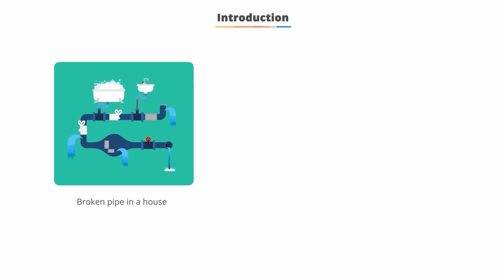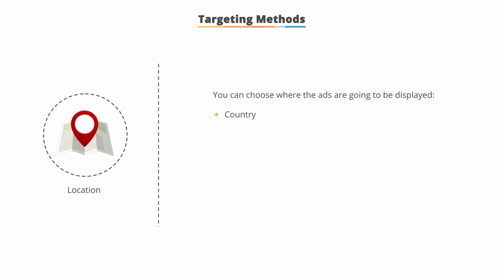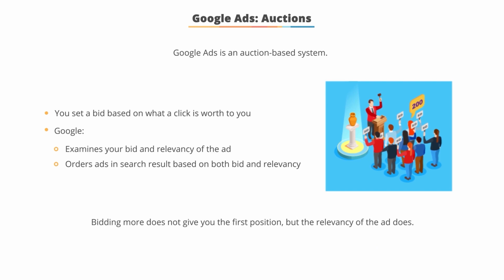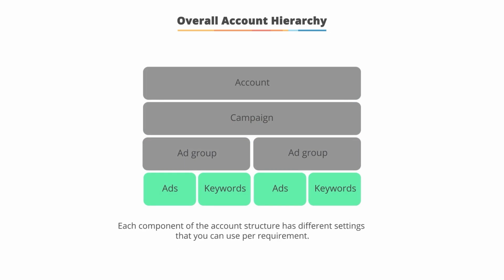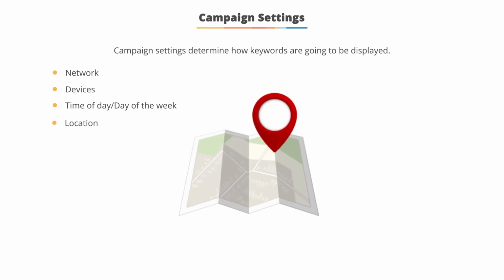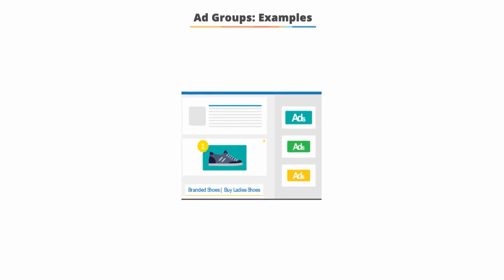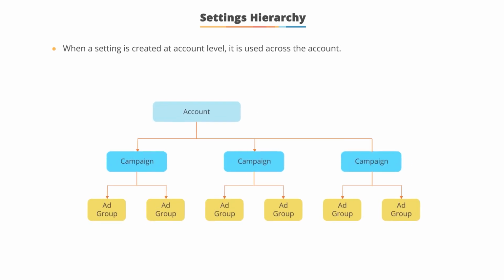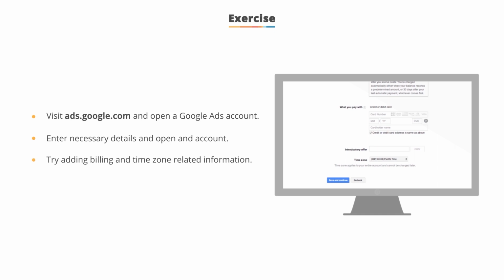How To Create Google Ads Account | How To Setup Google Ads Account |Google Ads Tutorial |Simplilearn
This video on How to create a Google Ads Account will help you in setting up the Google Ads Account. This will help you Create Comeplling Ads and will also help in the Review and Improve Performance of the Ad Campaigns. It will explain why a Google Ads account s important and how you can connect the same to Google Analytics and Manage your Comapny's Advertisement with Insights to back them up.

00:00  Introduction to Google ads
12:13  Account Structure
25:35  Opening your Google Ads account

✅ Key Features
- 5 Capstone problem statements and 15+ course-end projects
- 10+ case studies from brands like Adidas, KFC, Nike, Intel, etc.

✅ Skills Covered
- Website Creation
- Behavioral Marketing
- Keyword Research
- Campaign Management
- Social Media Marketing
- Mobile Marketing
- Content Marketing
- Content Strategy